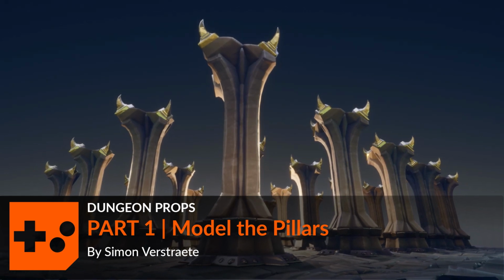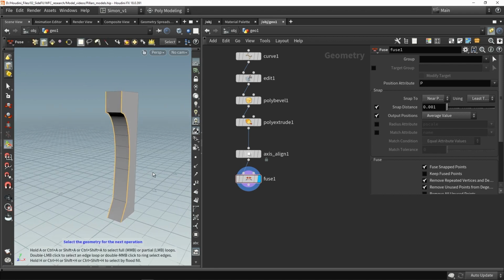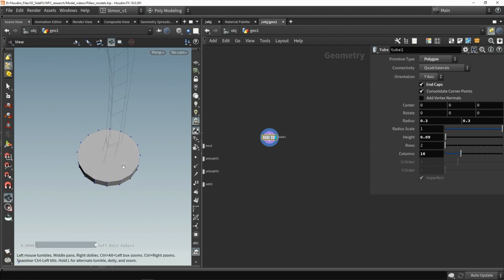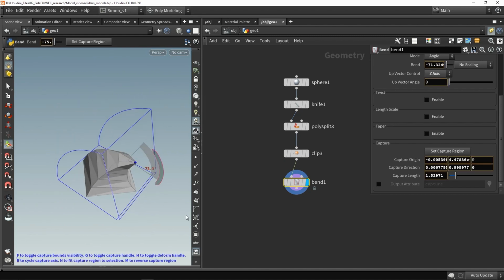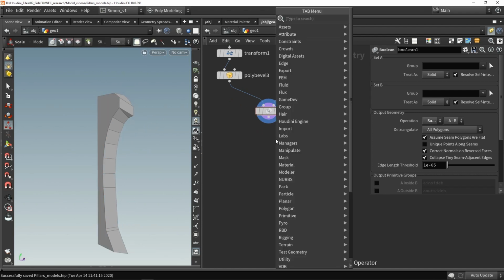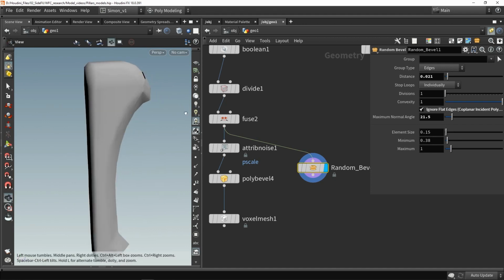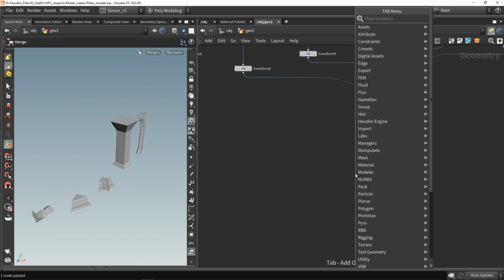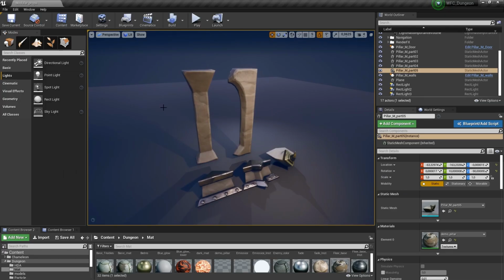Dungeon Props | Model the Pillars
Learn how to model pieces in Houdini that can be combined into dungeon pillars. You will generate these pieces using polygon modeling tools. Learn how to add variation to the bevels to create more organic shapes and how to convert to a volume for baking against low res geometry.